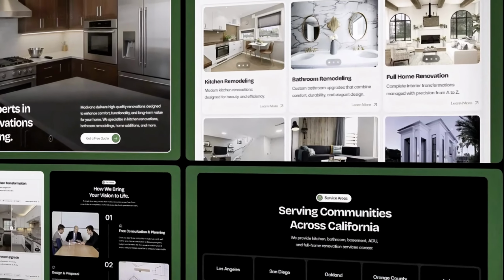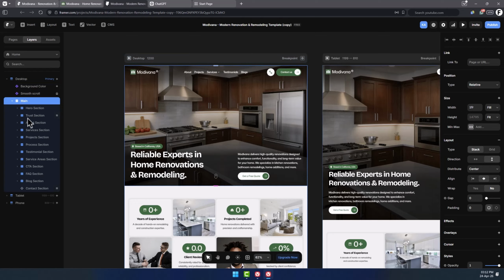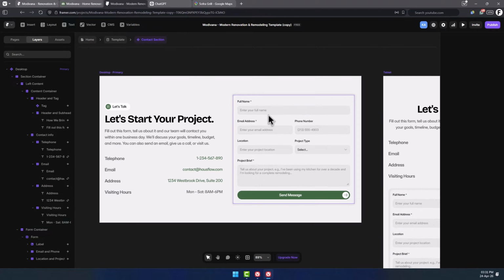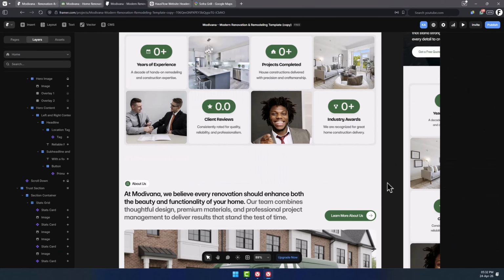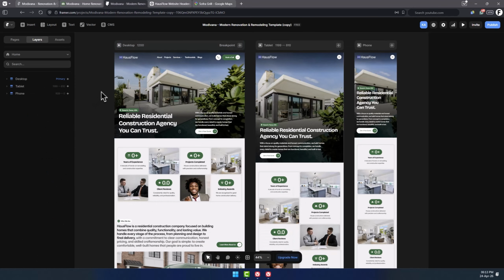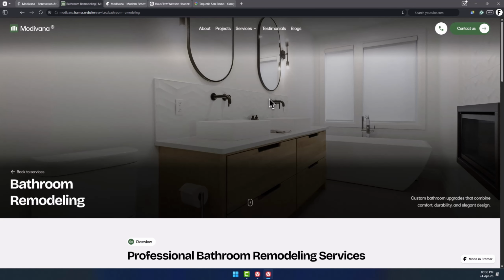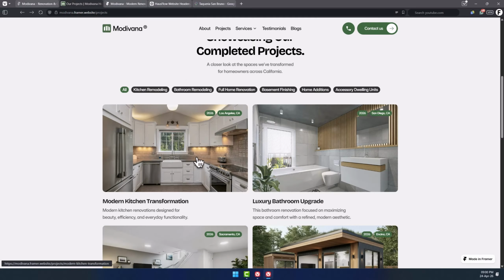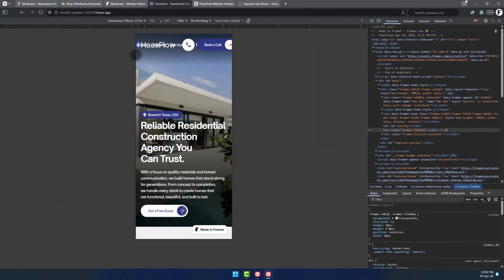How to Build a Construction & Renovation Site with Framer for Free (Modivana)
Learn how to build a construction and renovation website with Framer for free.

This is a tutorial on the Modivana Framer website template, a free template for renovation and construction agencies. This comprehensive framer tutorial guides you through customizing the template and creating a functional website, perfect for home renovation services, kitchen remodeling, construction business, home improvement agencies, etc. Learn how to use this free website template to build a professional online presence with ease.

⌛ TIMESTAMPS

00:00 Intro to the Modivana Framer template
00:34 How the template looks
03:33 How to get the template for free
03:56 Quick run-through of the Framer interface
06:07 Customizing the Modivana Framer template
07:11 Editing the navbar
10:47 Customizing the contact section
14:12 Editing the footer
15:49 Editing the hero section
17:41 Customizing the trust section
19:19 Editing the about us section
20:06 Customizing these sections: services, featured, and process
22:09 Editing the service areas and CTA section
23:55 Editing the FAQ section
25:20 Editing the blog section
25:55 Customizing the Projects Page
26:52 Customizing the Services Page
27:35 Customizing the Blog Page
27:50 Customizing the Testimonials Page
28:14 Customizing the About Page
29:09 Customizing the Contact Page
30:24 Customizing the 404 Page
31:07 Editing the Services CMS
34:32 Editing the Testimonials CMS
36:34 Editing the Projects CMS
39:18 Editing the Blog CMS
40:14 Changing the Color Styles
42:23 Changing the Fonts / Text Styles
42:44 Applying necessary site settings
43:50 How to publish your website on Framer
44:18 Discount code to get 25% off the Framer annual plan
44:35 Adding social images
45:02 Checking the responsiveness of the Modivana Framer template